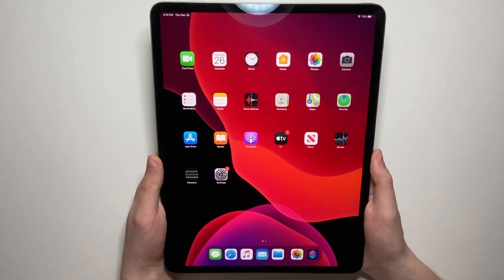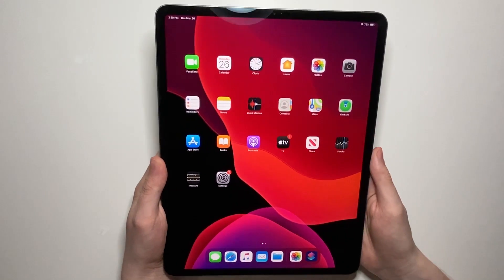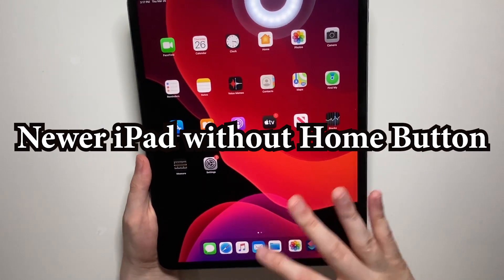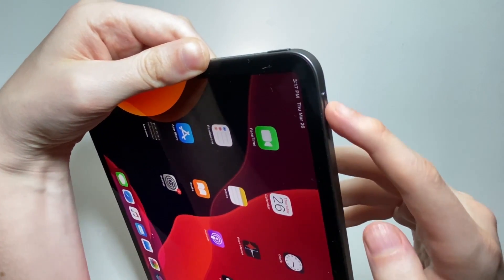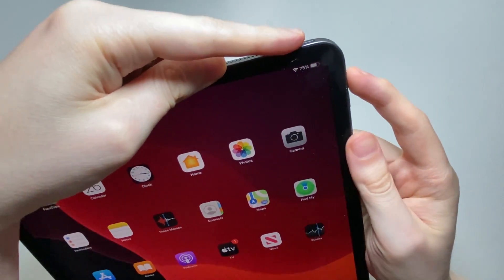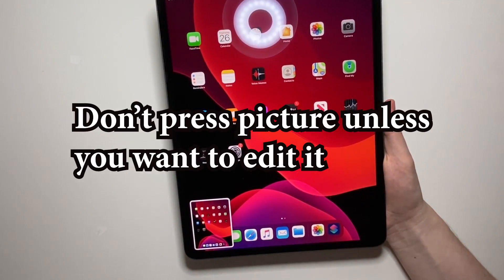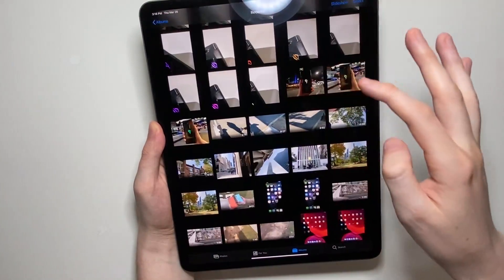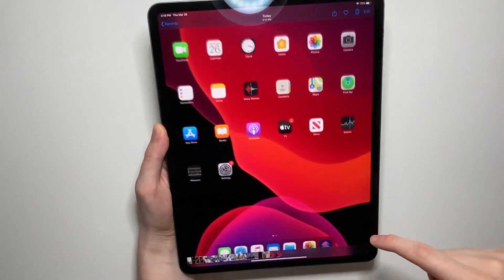How to Screenshot on iPad Pro! (Or ANY iPad)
How to screenshot on iPad Pro or any other iPad (Air, Mini, etc). Also how to edit, crop, and see screenshots in the Photos app.